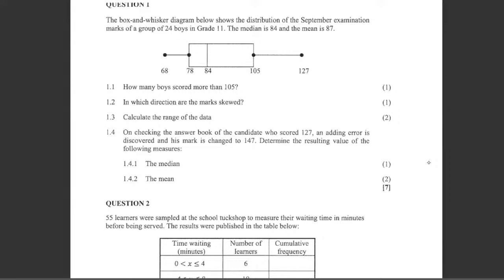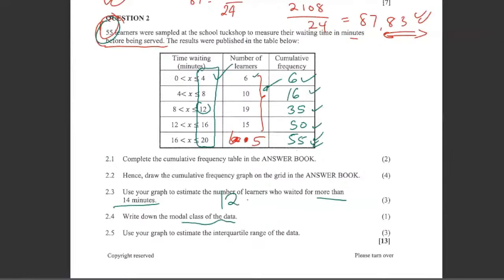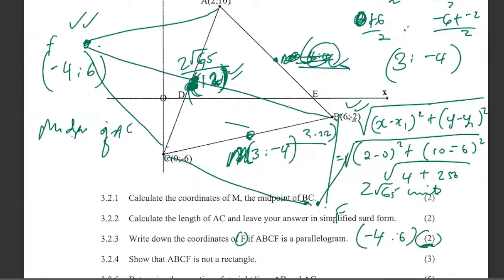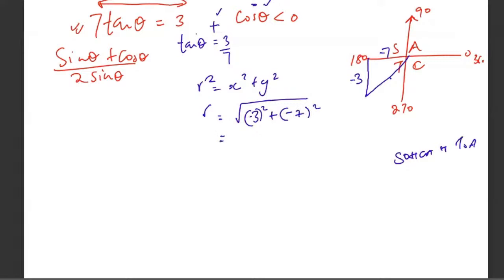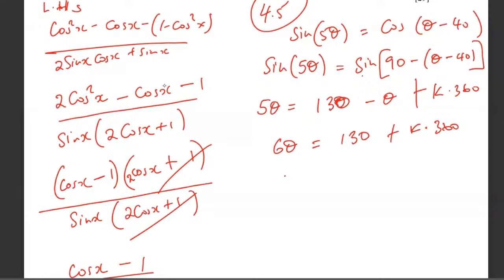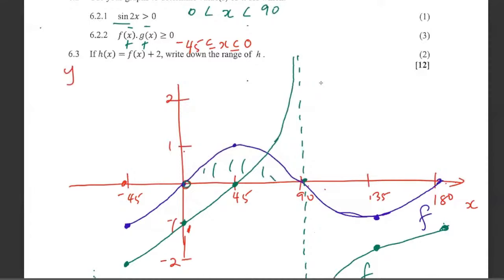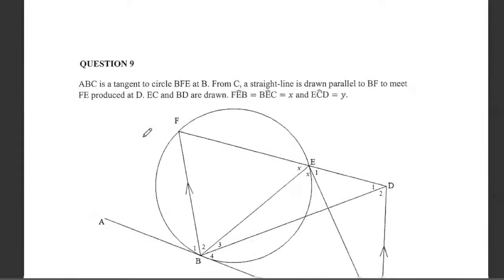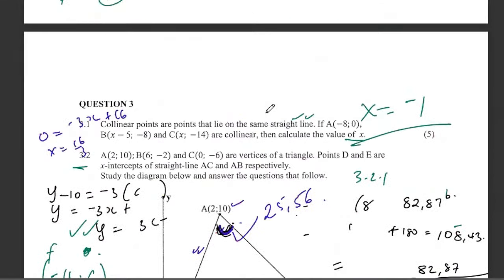Copyof GRADE 11 MATHEMATICS P.2 MEMO, PREP, NOVEMBER EXAM, MATHEMATICS GRADE 11 P.2 2024 [THUNDEREDU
GRADE 11 MATHEMATICS P.2 MEMO, PREP, NOVEMBER EXAM, MATHEMATICS GRADE 11 P.2 2024 [THUNDEREDUC]